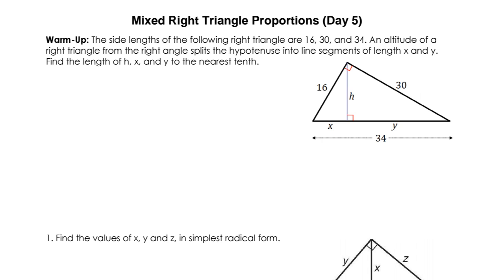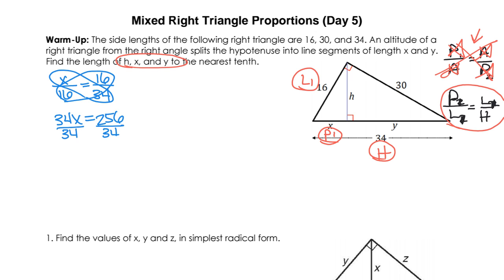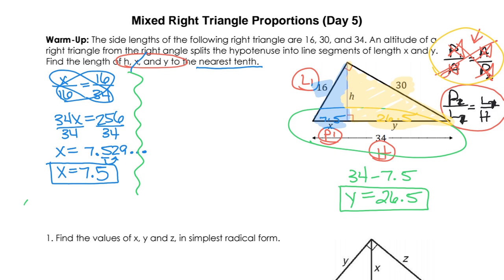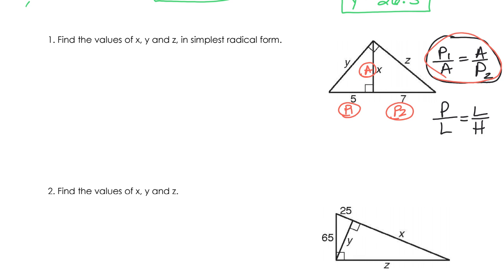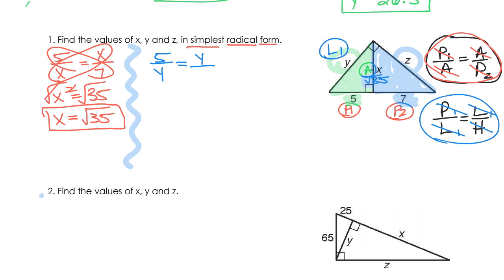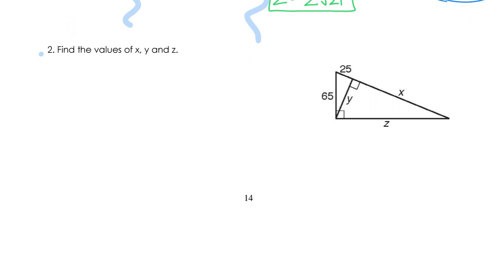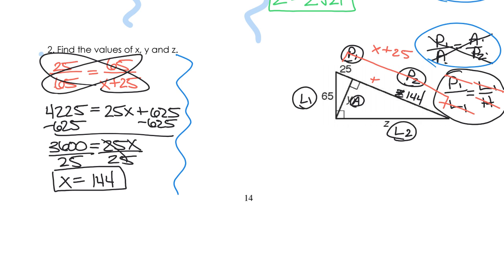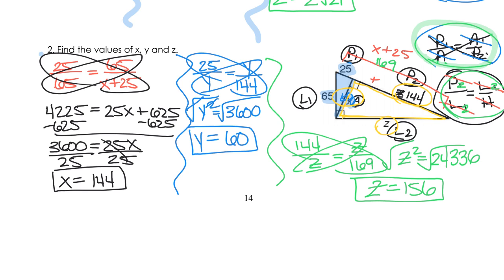Geo Unit 8 Day 5 Notes (1)